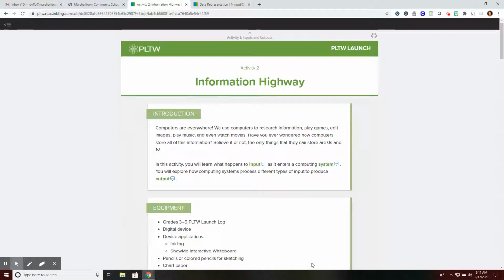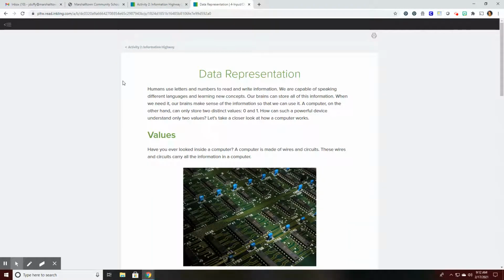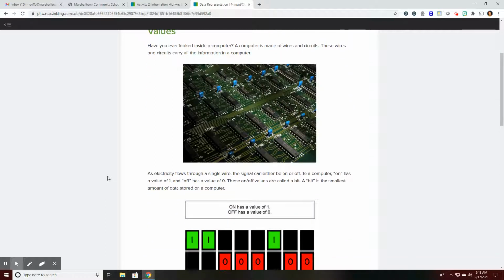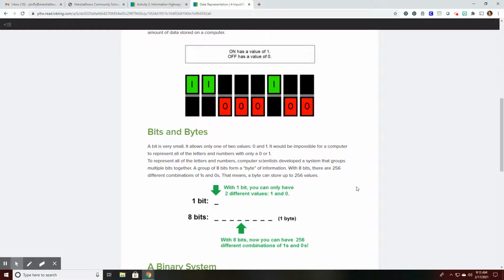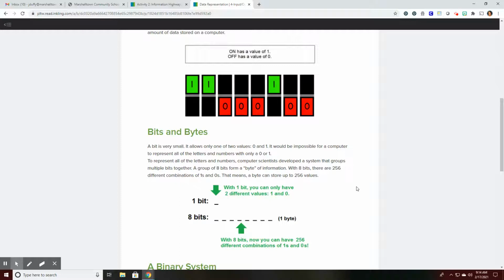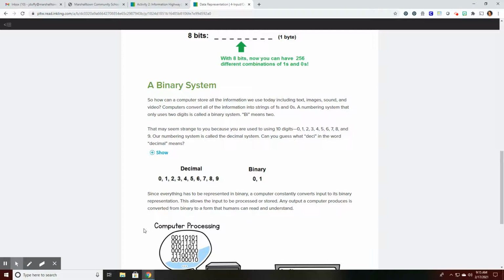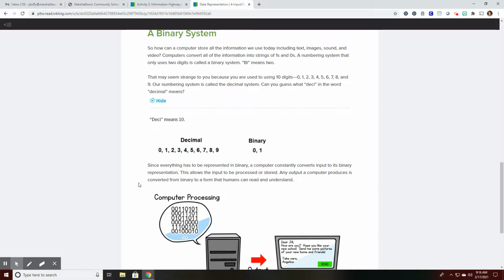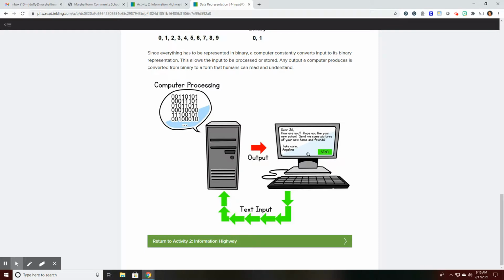4th grade Information Highway